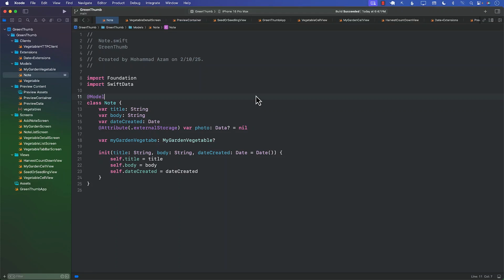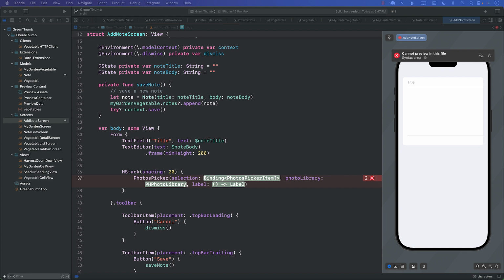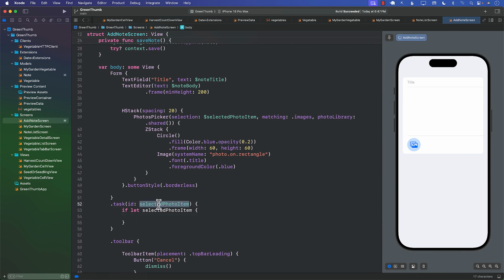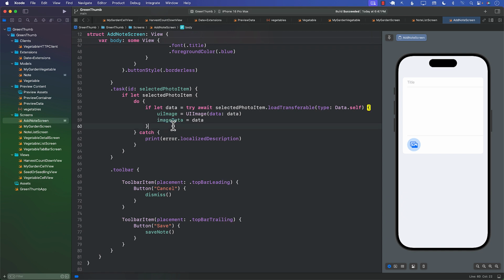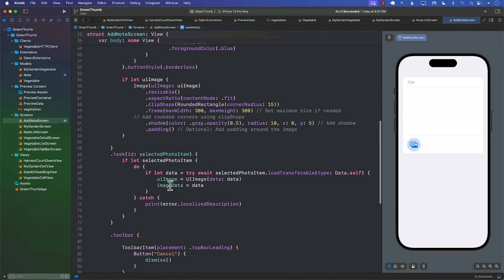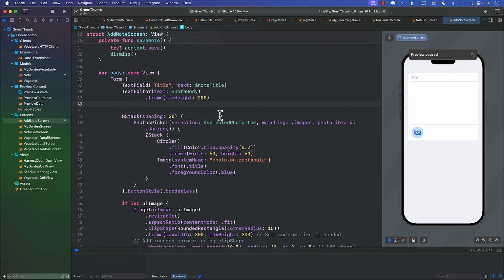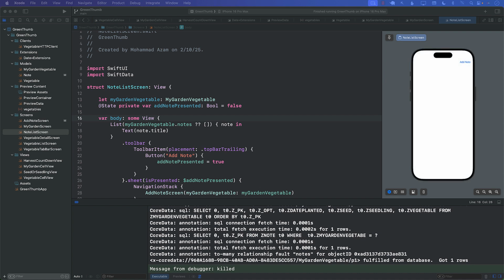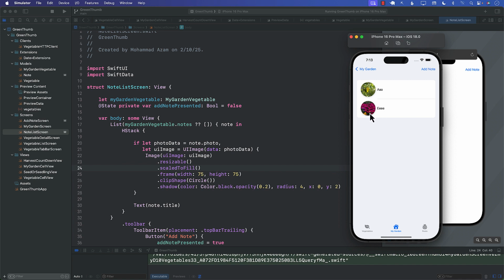9 Build a Gardening App with SwiftUI & SwiftData | iOS Development Tutorial | Part 9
In this video, Mohammad Azam demonstrates how to attach a photo to a note in your SwiftUI application. You'll learn how to use the PhotosPicker control to select and display images, making your notes more interactive and visually rich.

🎯 What You’ll Learn:
✅ Using PhotosPicker to select images in SwiftUI
✅ Displaying selected photos in your app
✅ Fetching and displaying photos associated with a note
✅ Best practices for handling images in SwiftUI

Whether you're building a gardening app or working with SwiftData, this video will help you create a dynamic and visually engaging UI.